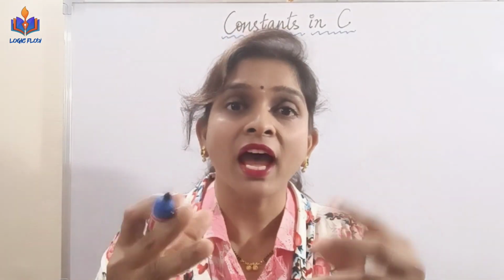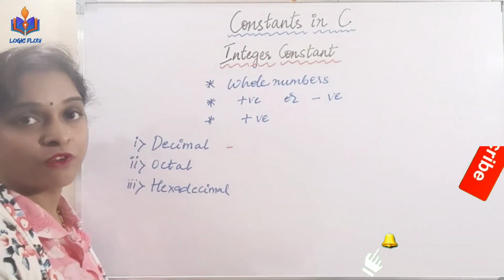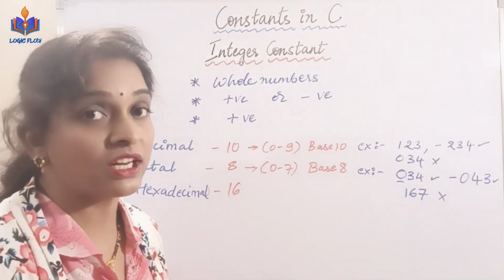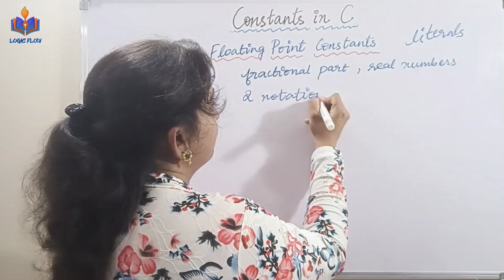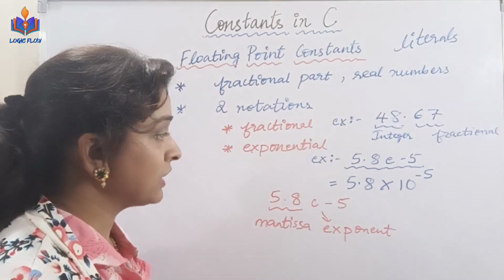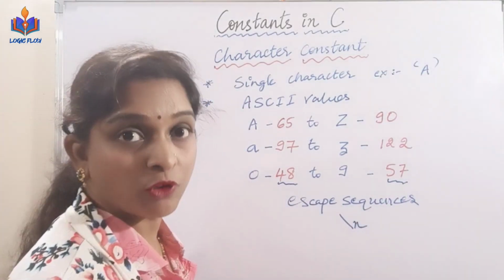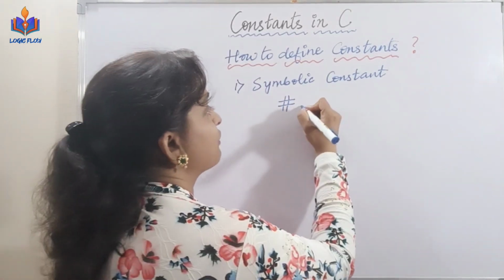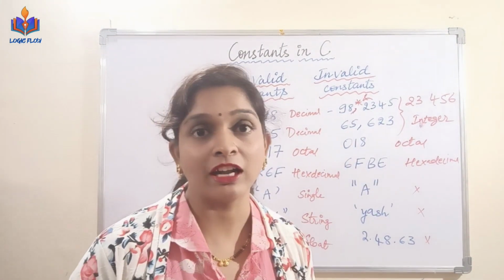C - 07 - Constants in C | Session - 7 | C language|types of constants|valid and invalid constants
In this video I have discussed about constants in C, types of constants, valid and invalid constants in detail.